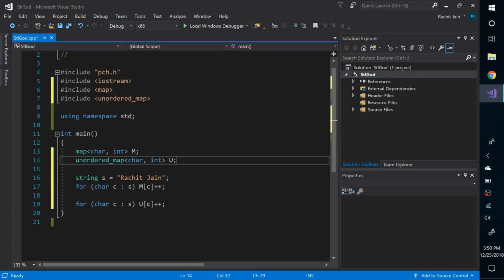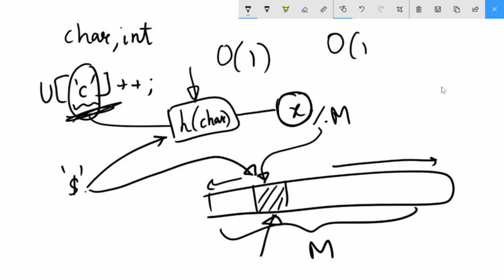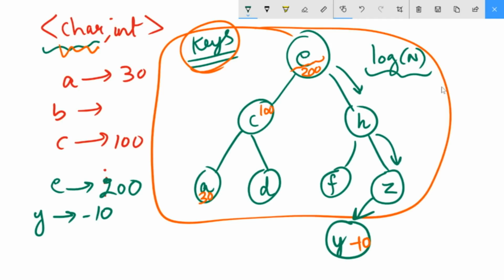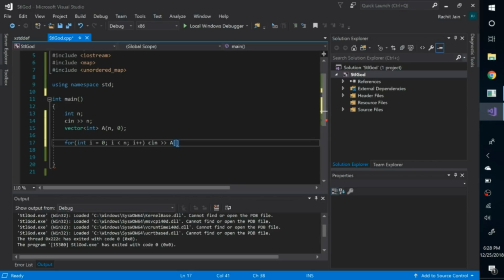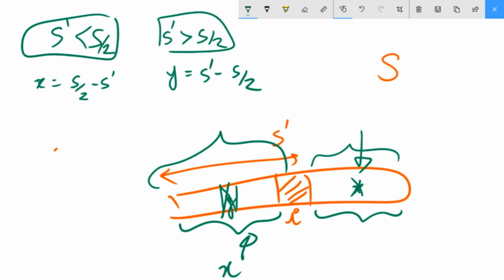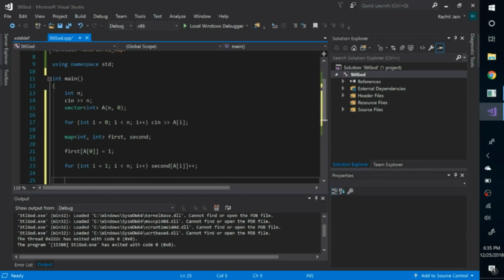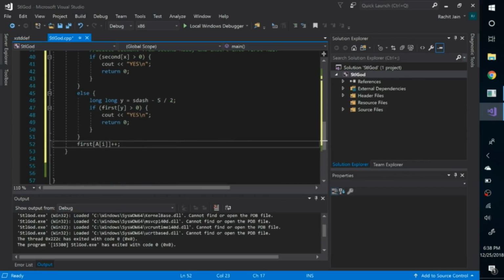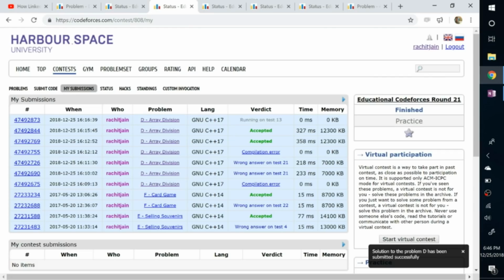C++ STL: unordered_map v/s map, hashing, binary search trees | Lecture 2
Rachit, an IIT Roorkee Alumnus and Software Engineer at Microsoft talks about C++ STL

This is a  lecture where I talk about hashing, hash tables, maps or dictionaries and how they can be used to optimize the time complexity to O(1) and O(logN)

I start from scratch, write code and explain it on the go and finally solve a complex problem using hashing v/s pairs, and then compare the time taken by both.

C++ STL or Standard Template Library is very much important when it comes to competitive programming and clearing coding interviews.

I have solved more than 500 problems in my experience and looking back, I can surely say C++ STL is used almost in every medium difficulty problem. For example, you talk about Dijkstra, DFS, BFS and other Graph algorithms and you can always see C++ STL getting used there.

Shout below another topic on which you want a video about!